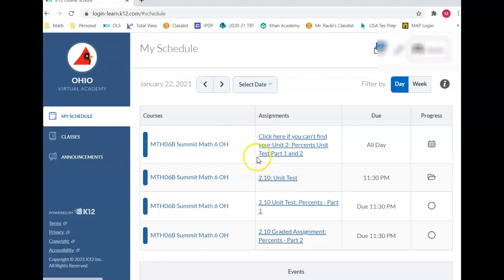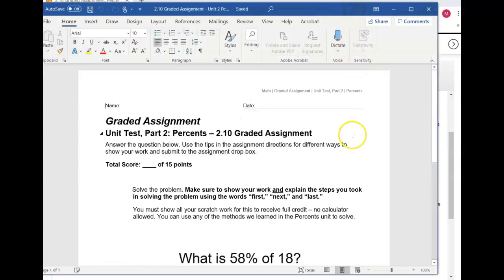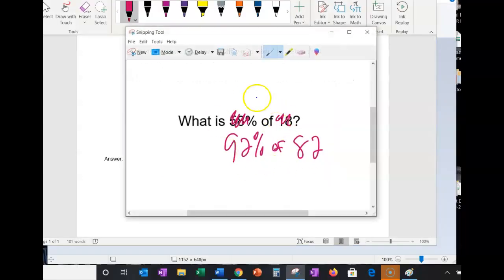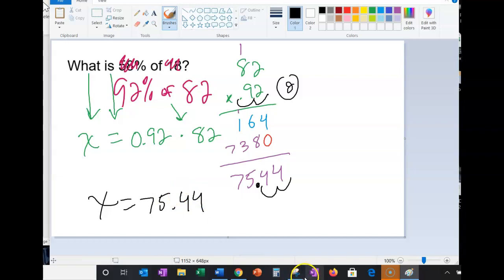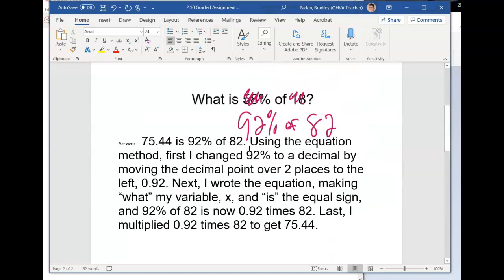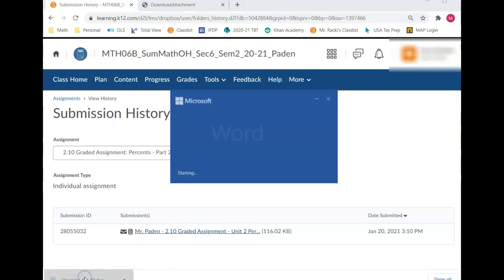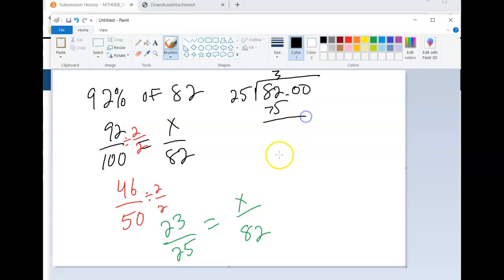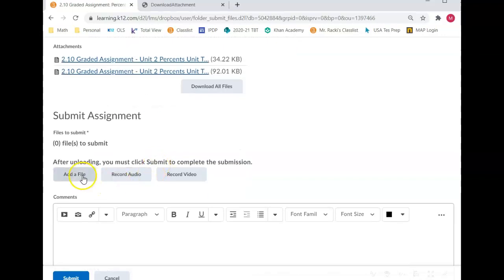2.10 Percents Unit Test Part 2 Help Video